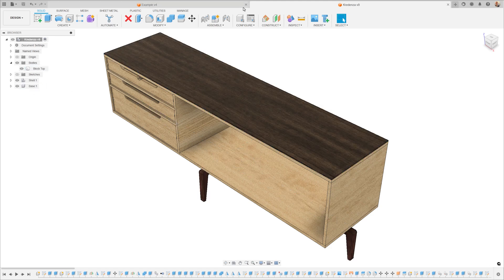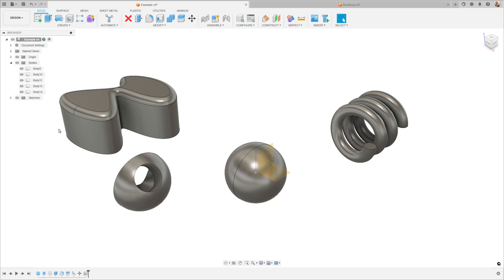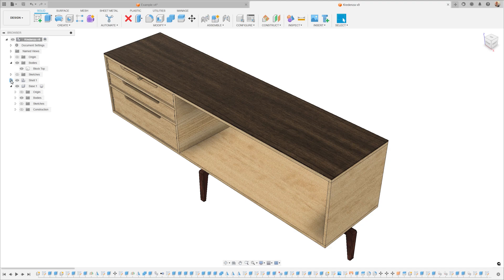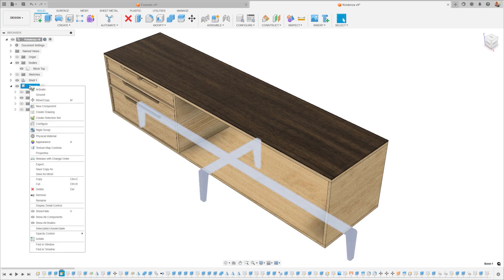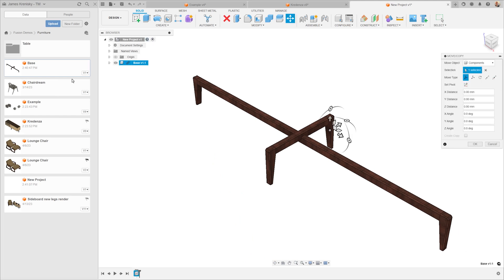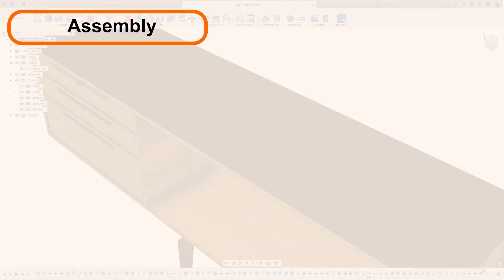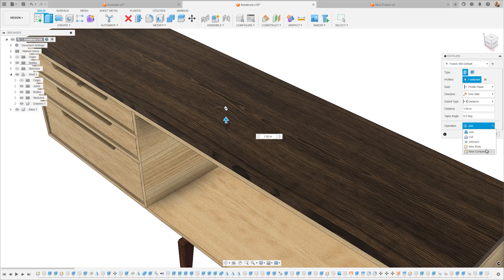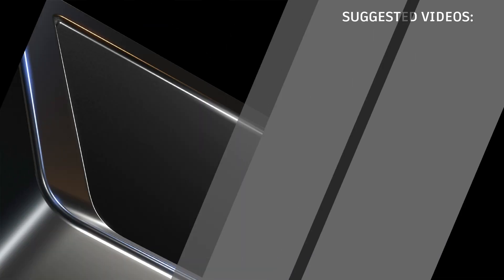Master Autodesk Fusion: Understanding Bodies vs Components [UPDATED!!]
In this video, we tackle one of the most common questions we receive: what is the difference between bodies and components in Autodesk Fusion? We start by exploring the foundational building block: bodies. A body in Fusion refers to any continuous 3D shape, such as a sphere or a coil. Bodies are identified by a cylinder icon in the browser and must be continuous. Cutting a body in half creates two separate bodies. We discuss three specific constraints that bodies have, including sharing the coordinate system and origin of the top-level assembly, independent changes when copying and pasting, and exclusion from parts lists and part drawings.

Next, we delve into components. In Fusion, a component is a part with its own unique origin, enabling motion in the design space. Components serve as containers for various design objects. We use a piece of furniture as an example to illustrate the concept. Components are represented by block icons in the browser, with multi-block icons indicating components containing other components and design objects. Expanding a component reveals nested objects like origins, bodies, sketches, construction planes, and even other components. Notably, components have their own unique timeline, which can be activated by selecting the radial button in the browser.

Lastly, we provide an example workflow, demonstrating how to create a new body or component using the extrude command. We explain the distinction between creating a new body in the main Bodies folder and creating a new component listed at the bottom of the browser. Activating a specific component ensures that changes are nested within its own timeline. We conclude by highlighting the versatility of components in organizing complex projects and facilitating the reuse of design parts in other projects.

If you're looking for reading material on the subject, check out the Fusion blog!
► 5 Things You Should Know About Bodies vs Components in Fusion